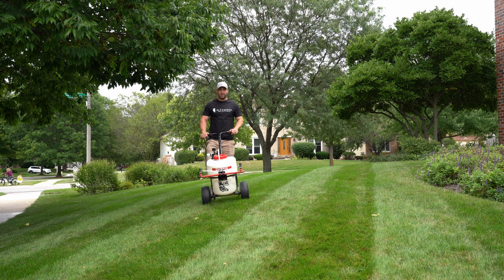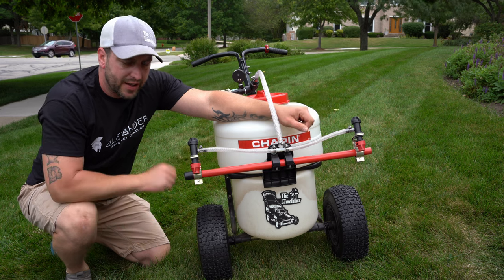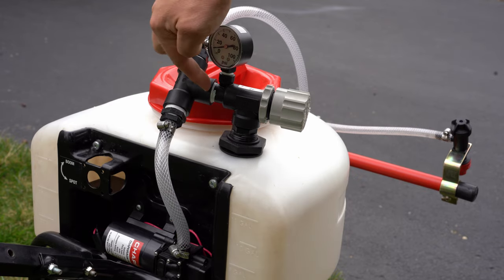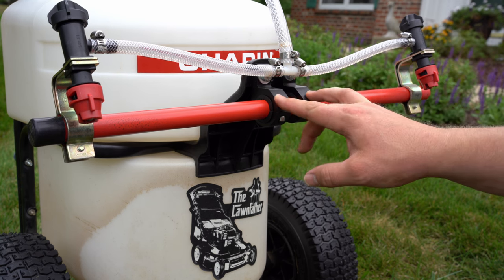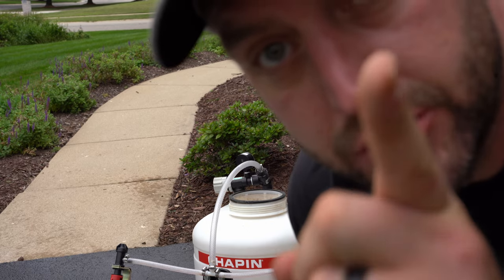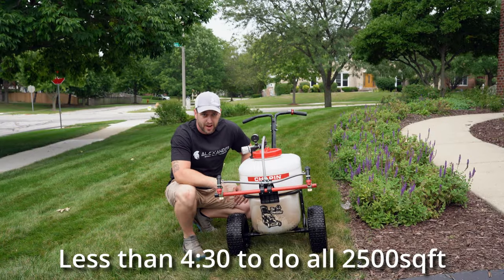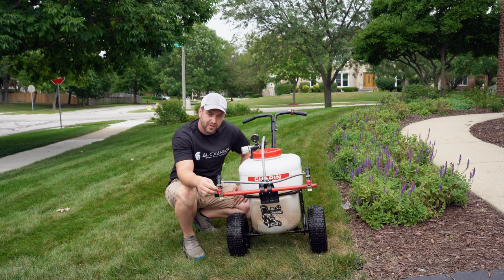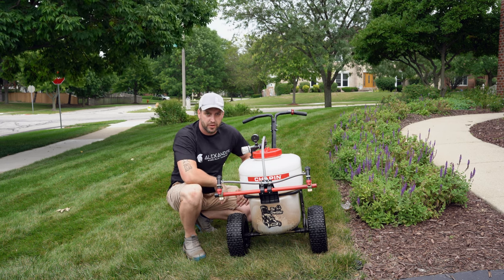How I Built The ULTIMATE Lawn Sprayer, Chapin 97902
The Chapin 97902 with this boom is the best sprayer i've used to date, it covers ground so quickly, I can do all 12,000 sqft in no time! Many of you have asked how I built this sprayer boom, below you will find all of the parts and where I purchased them. If you have any questions please let me know.

Sprayer Depot:
Diaphragm Check Valve Nozzle Body 2
3/8" Clear Braid Hose by the foot 6
50 Mesh Poly Tip Strainer w/SS Screen2
AIC11003-VS TeeJet Air Induction Tip 2
XRC11004-VS TeeJet Extended Range Flat 2
QJ111HP34 3/4" Clamp with 90 Degree bend 2

Home Depot:
 3/4" Conduit 24"
 3/8" Hose clamp 10
 3/8 in. Barb Nylon Tee Fitting 1

ATV Off Road Light Mount 1

Farm And Fleet:
5143199 Pressure Relief Valve 1
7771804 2" Pressure Gauge 0-100 PSI 1
145250  Green Leaf Pipe Tee 1
101366  Green Leaf Pipe Nipple 1
243044  Green Leaf Bulkhead Fitting 1
152497  Green Leaf Straight Hose Adapter 2
145211 Reducer Bushing 2

Big League Lawns Checkmate kit, save 10% with code lawnfather

What I use to film:
Camera: Sony A7iii
Lens: Sigma 28-70mm F2.8
K&F ND filter 82mm
Atomos Shinobi 5
Editing done in Davinici Resolve